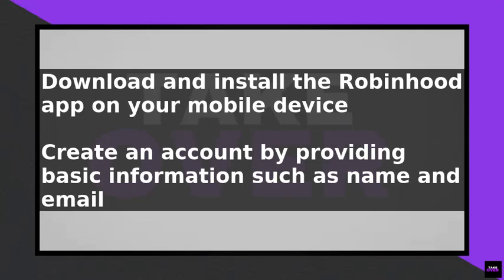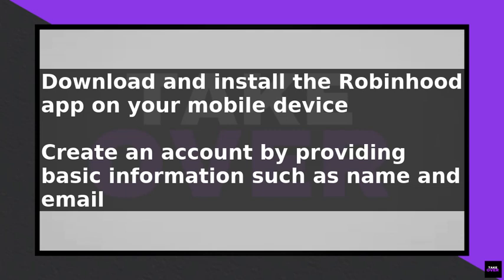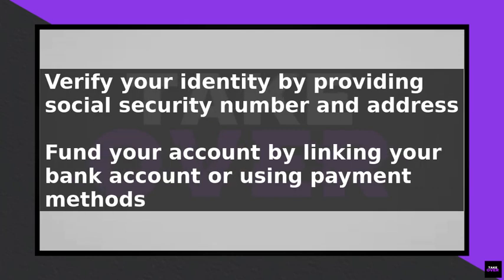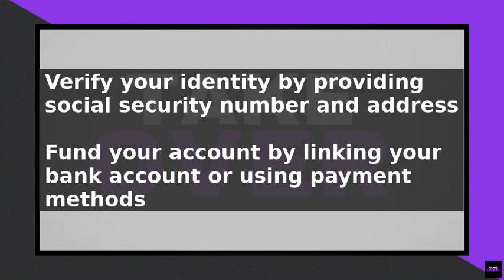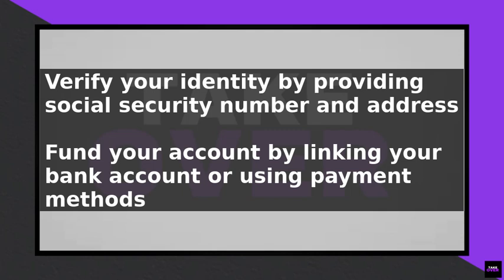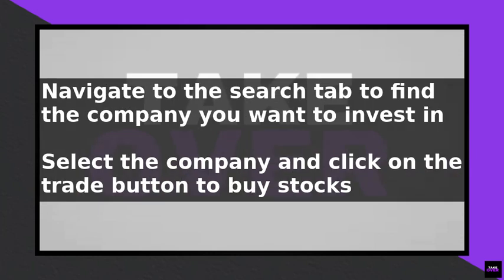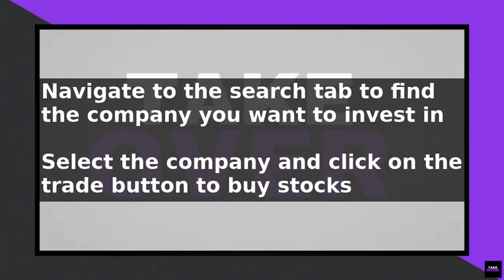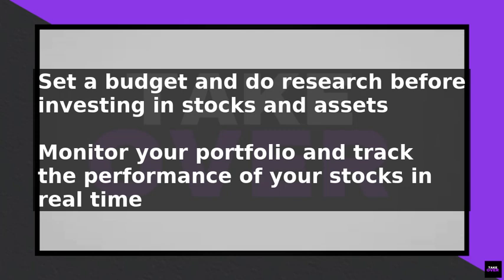How To Buy Stocks On Robinhood (2025)